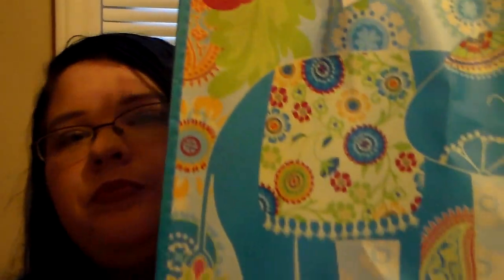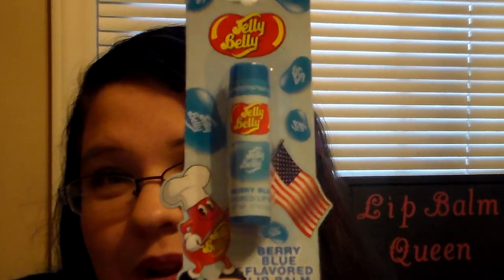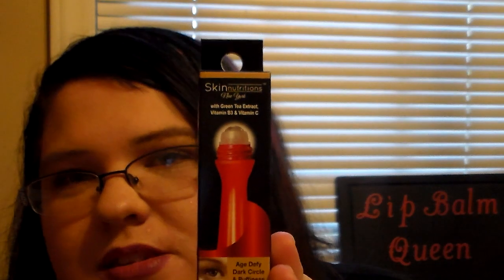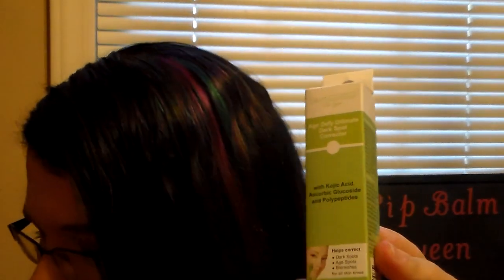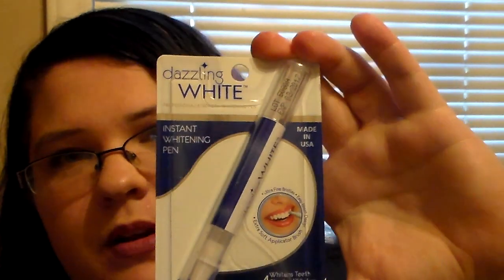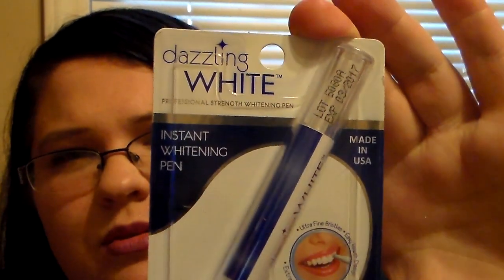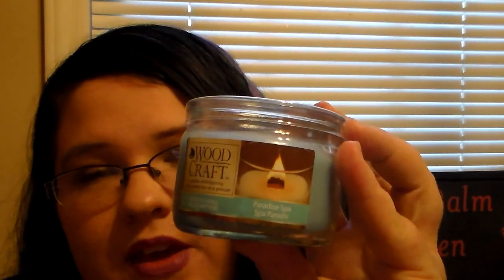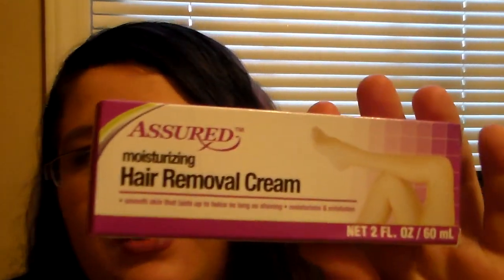My Weekend Dollar Tree Haul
*Sheen Carson Optimum Shampoo Retails for $24.99 on Ebay
*Insync Probotics Retails for $10.15 On amazon
*SKIN NUTRITIONS SkinNutritions AGE DEFY DARK SPOT   CORRECTOR Retails for &5.99 on Ebay
Skin Nutritions Green tea extract eye roller Retails for $4.99 on Ebay